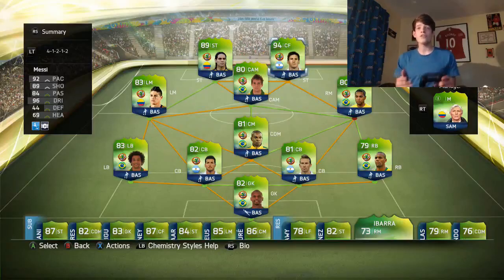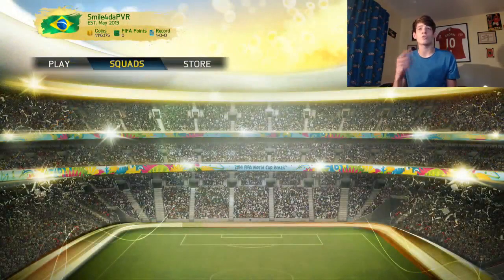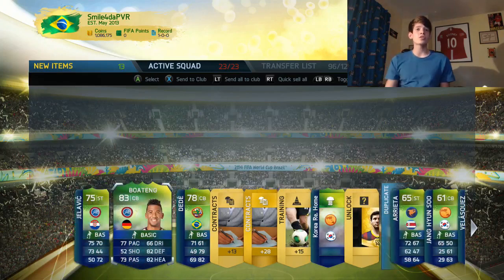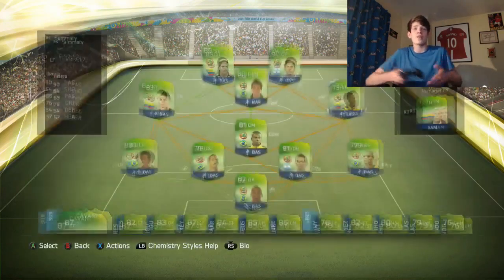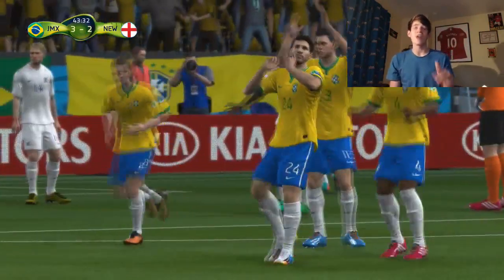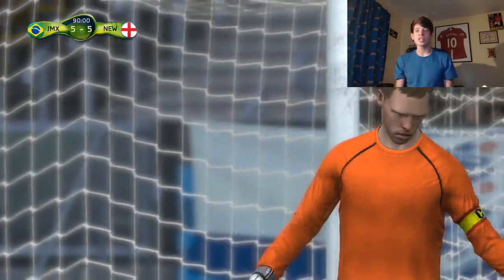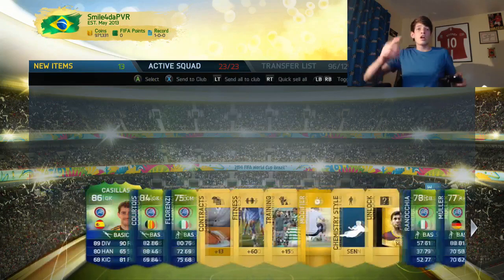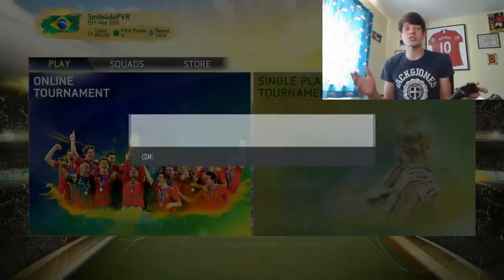FIFA 14 WORLD CUP ULTIMATE TEAM IS SICK! - PACKS + GAMEPLAY FT MESSI + More!!!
The fifa 14 world cup is so fun to play guys, In this video I do a pack opening and play a game with my awesome team featuring messi!